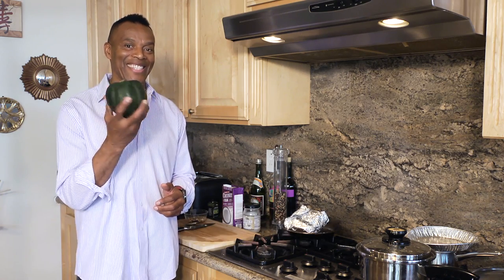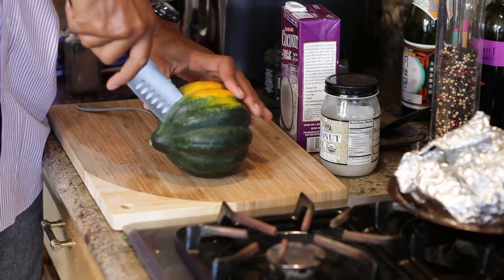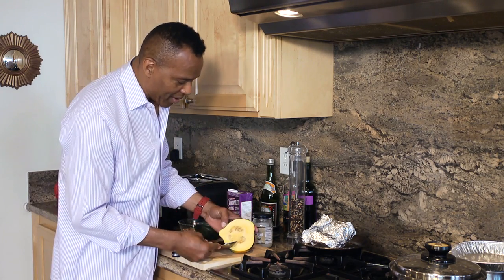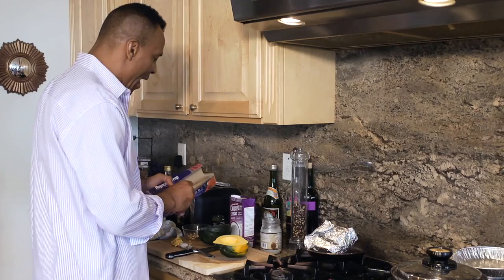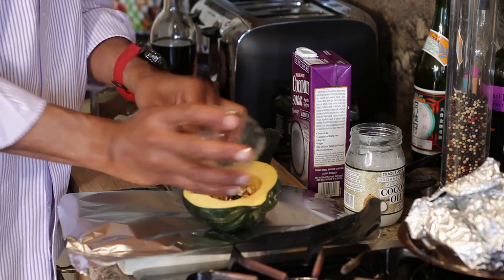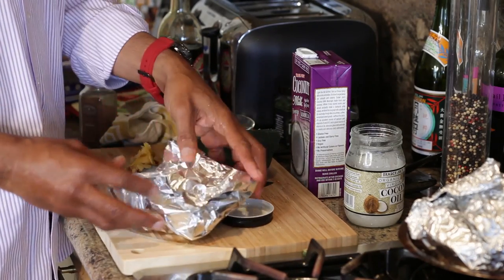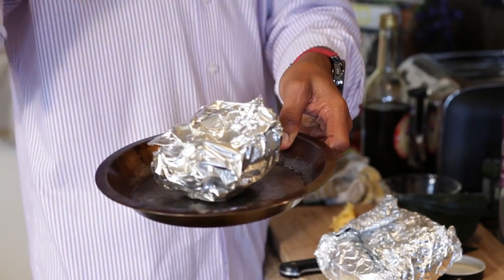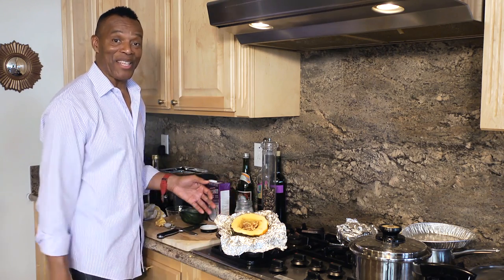How to Make Acorn Squash Wrapped in Foil : Vegan & Healthy Recipes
Making an acorn squash wrapped in foil requires you to wrap that foil in a very specific way for the best possible results. Make acorn squash wrapped in foil with help from an experienced health professional in this free video clip.

Bio: Dr. Zarif is currently the Director of Bariatric Nutrition and Dietetics for Beverly Hills Surgery Center.

Series Description: Eating vegan isn't the difficult and time consuming life change that a lot of people seem to believe it to be. Find out just how easy it is to prepare vegan meals and other healthy recipes with help from an experienced health professional in this free video series.